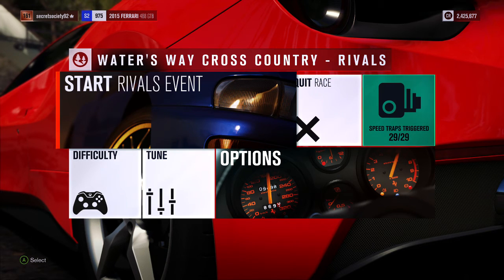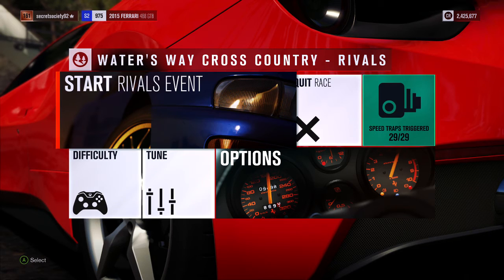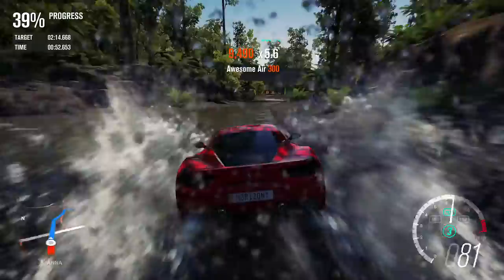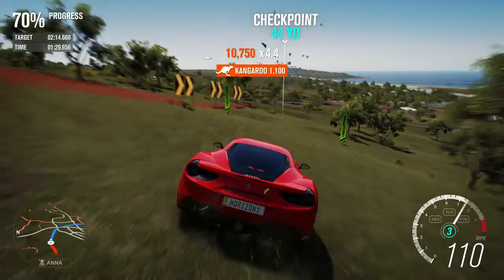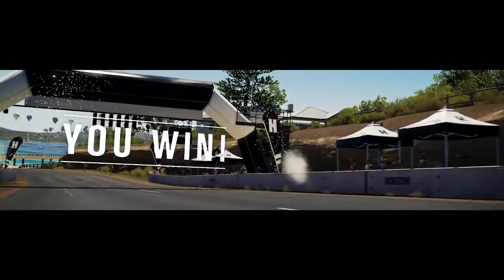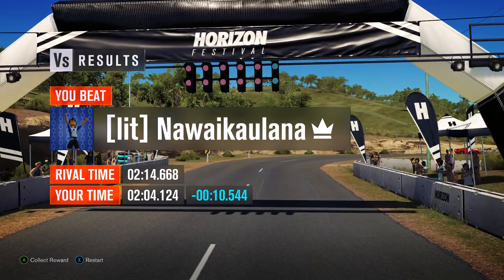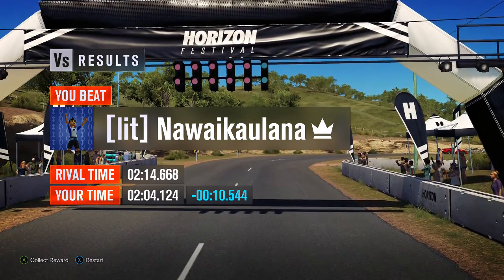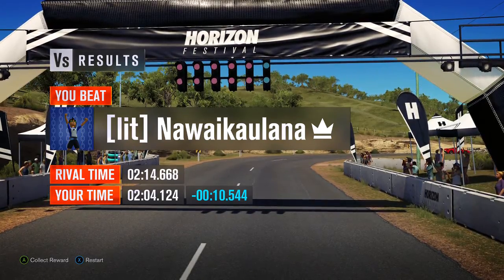Extreme Offroad Silly Builds - 2015 Ferrari 488 GTB (Forza Horizon 3)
With Ferrari doing extremely well in the previous game, can they dominate in this game and topple Ford?

Previous Times -

2015 Ford Falcon XR8 - 2:02.823
2014 Ford Ranger T6 Rally Raid - 2:03.891
1967 Ford Falcon XR GT - 2:03.958
1986 Lamborghini LM002 - 2:04.926
1998 Nissan Silvia - 2:06.660
2013 Bentley Continental GT Speed - 2:07.061
2017 Ford F-150 Raptor - 2:07.194
1951 Holden 50-2106 FX Ute - 2:07.261
2016 Tesla Model S P90D - 2:07.728
2015 Baldwin Motorsports #97 Trophy Truck - 2:08.195
2015 Range Rover Sport SVR - 2:08.195
2010 Ford Crown Victoria Police Interceptor - 2:08.262
2016 Lamborghini Centenario LP 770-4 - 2:09.163
1975 Ford Bronco - 2:09.663
1948 Ferrari 166MM Barchetta - 2:10.297
1979 Talbot Sunbeam Lotus - 2:10.898
2016 BMW M2 Coupé - 2:11.332
1979 Toyota FJ40 - 2:11.665
1973 Nissan Skyline H/T 2000GT-R - 2:13.067
1990 Mazda Savanna RX-7 - 2:13.233
2015 Alumi Craft Class 10 Race Car - 2:13.367
2017 Nissan GT-R - 2:15.669
1976 Jeep CJ5 Renegade - 2:16.971
2016 Lamborghini Aventador LP750-4 SV - 2:16.971
2017 Ford Focus RS - 2:18.172
2017 Acura NSX - 2:18.272
2016 Dodge Viper ACR - 2:21.175
2554 AMG Transport Dynamics M12S Warthog CST - 2:22.676
2016 BMW M4 GTS - 2:23.277
2015 Polaris RZR XP 1000 EPS - 2:23.877
1984 Opel Manta 400 - 2:25.646
1974 Holden Sandman HQ Panel Van - 2:25.946
1946 Ford Super Deluxe Station Wagon - 2:26.146
2016 Ariel Nomad - 2:35.122
1971 Meyers Manx - 2:40.727
1957 BMW Isetta 300 Export - 3:06.420
1972 Reliant Supervan III - 4:02.243